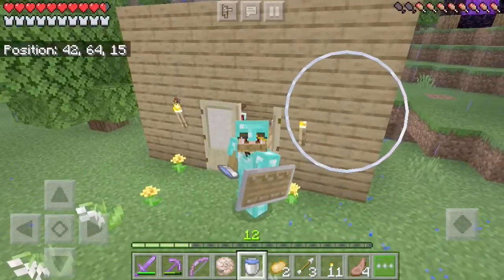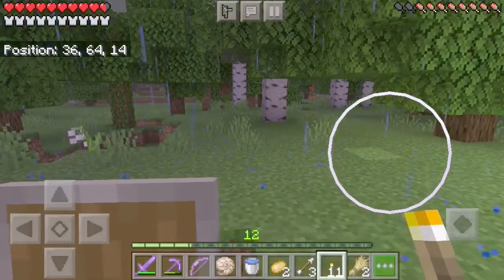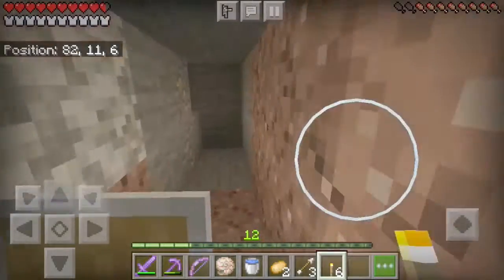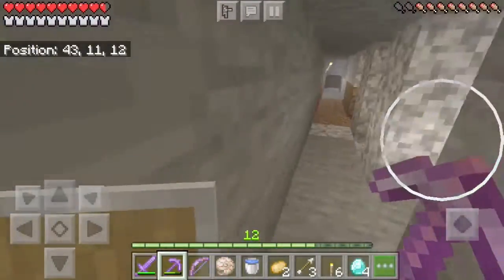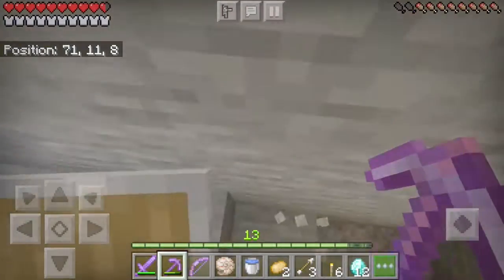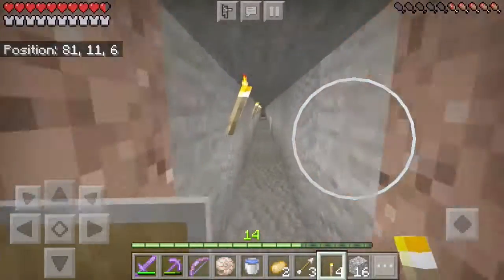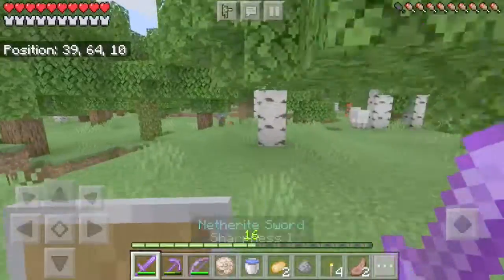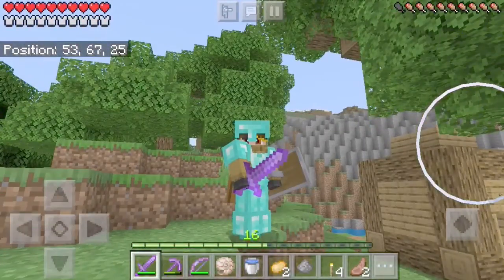GamerCraft Season 1 Episode 3: Bad News!!!